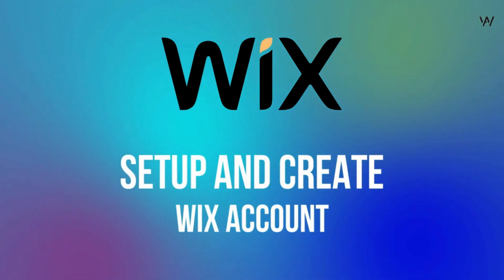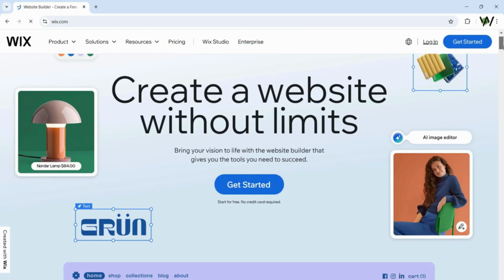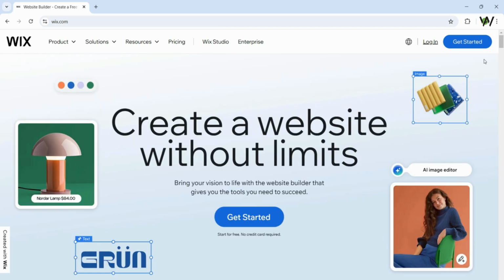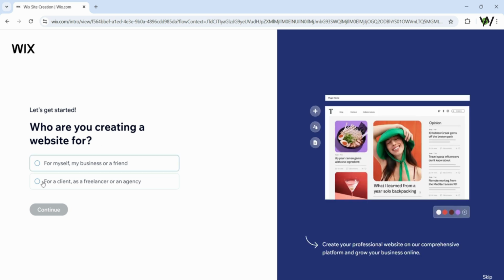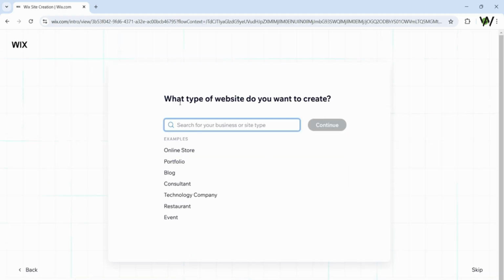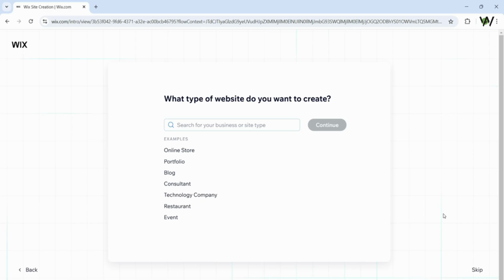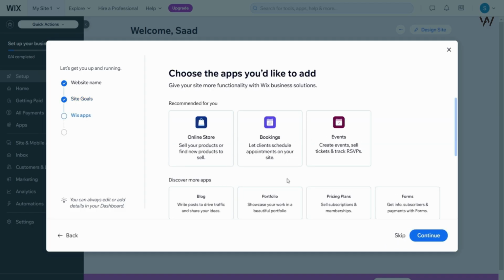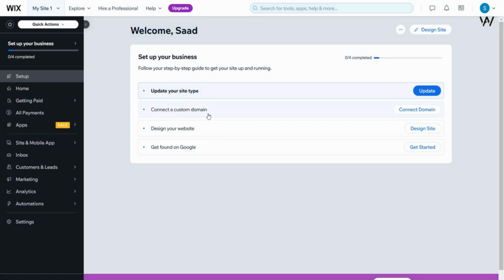How to Create Wix Account | How to Setup a Wix Account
Want to create a website for free? 🚀 In this video, I’ll show you how to make a website step by step using Wix! Learn how to create a Wix account, set up your site, and start building with ease—no coding needed! Whether you're a beginner or just exploring, this guide covers everything from Wix account creation to designing a professional-looking site.

🔹 How to sign up in Wix
🔹 How to create a new Wix account

Start your website today! 💻🔥